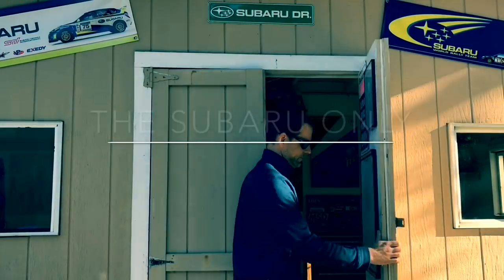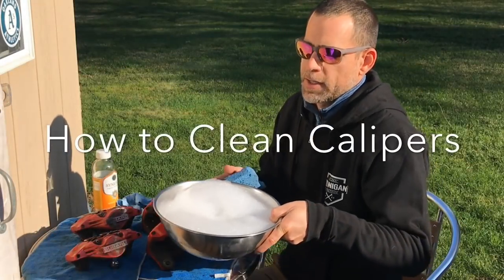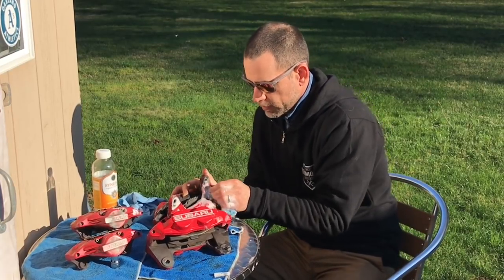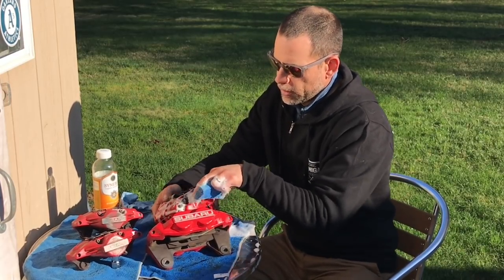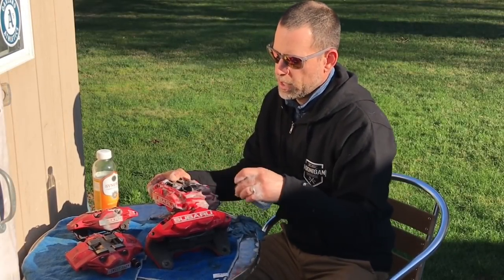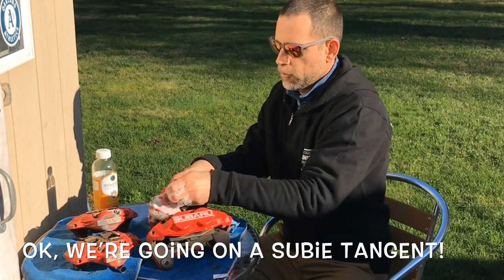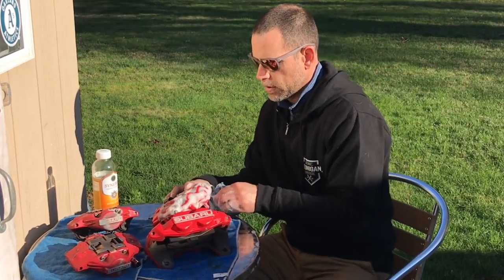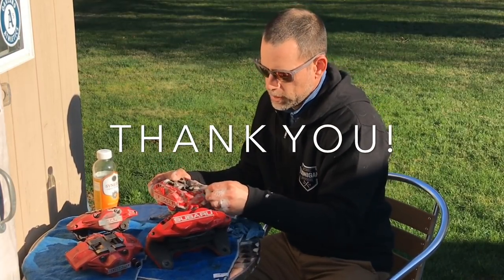4/2 Pot Calipers on GC8 | TOP 5 Reasons to Upgrade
This video is a tutorial on why you should consider upgrading to FIXED 4/2 POT BRAKE CALIPERS! These are a huge upgrade in performance over sliding caliper designs and I walk-through the advantages in this video. I also breakdown the cost and walk-through my process for cleaning calipers. PLUS, I’ve included a few minutes of BONUS CONTENT after the video - Hope you enjoy and find some value in this one - Thanks!  🤙

*2020 UPDATE:  After working as a professional Hydrogeologist for 15 years, I've decided to embrace the reward I've found in creating YouTube content, my passion for competitive Motorsports, and building relationships with all the people and small businesses that make these communities work. I'M GOING FULL-TIME as a YouTube Creator starting Dec 2020! Hope you'll join me on this journey into the unknown!